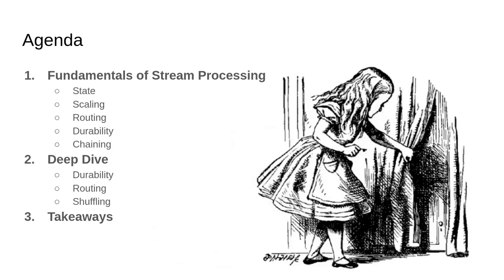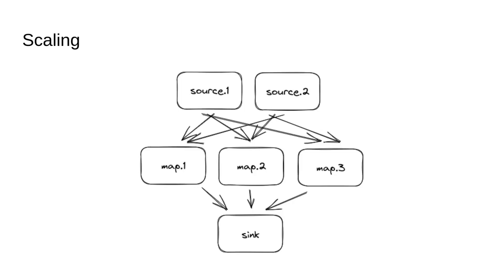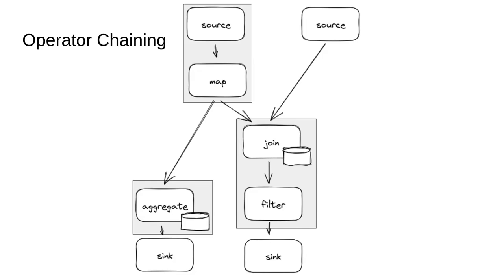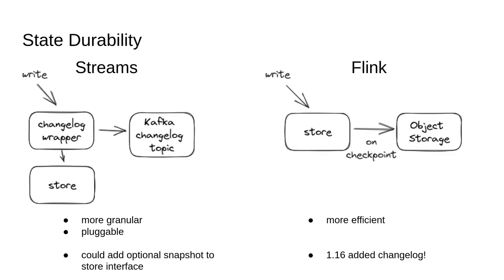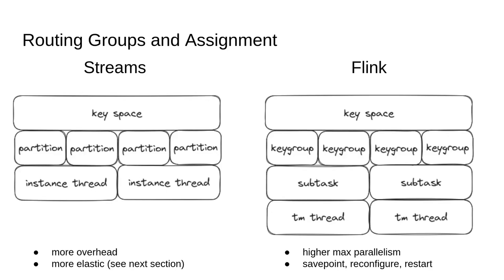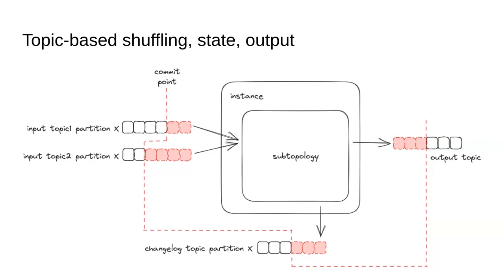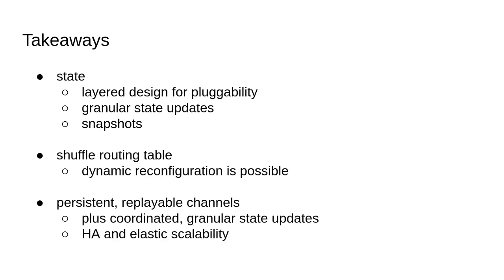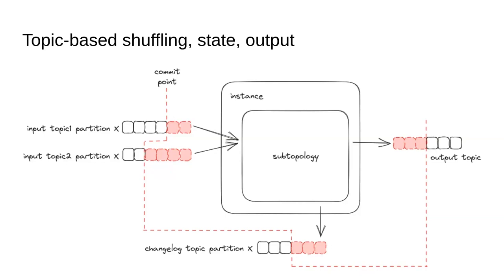Through the Looking Glass: Key Architectural Choices in Flink and Kafka Streams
This talk is a comparative study of two Apache stream processing engines: Flink and Kafka Streams, shedding light on some fundamental concepts in stream processing.

Any streaming system needs to make numerous design choices, the impact of which is not always well understood. Flink and Kafka Streams share an isomorphic architecture, and they are both battle-tested production systems, so we can draw deep, practical insights by comparing the impact of the choices where they differ.

Some key points:
* Streams’s topic-based shuffle allows precise "subtask" failover without job restart, offering a practical alternative to granular failover proposals Flink
* Flink’s key-groups primitive enables higher "maximum parallelism" compared to Streams’ topic-partition approach, reducing overall system overhead
* In contrast, Streams’s fine-grained state partition management supports elastic scale-in and -out without pausing processing
* Flink’s self-managed EOS and task assignment allows it to span multiple Apache Kafka clusters and other data sources
* Flink and Streams both have changelogs for their state, but Streams uses compacted Kafka topics, while Flink stores them alongside checkpoints in object storage, using state checkpoint files as the compacted representation. Both projects might consider adopting hybrid approaches.

Attendees will walk away with a deeper understanding of stream processing fundamentals and potentially a few ideas to try out in their own projects!

Speaker: John Roesler
John Roesler is a principal software engineer at Confluent and an Apache Kafka PMC member. His current focus spans Apache Flink and Kafka Streams. Previously, he was at Bazaarvoice, building their massive-scale, high-throughput stream processing platform.